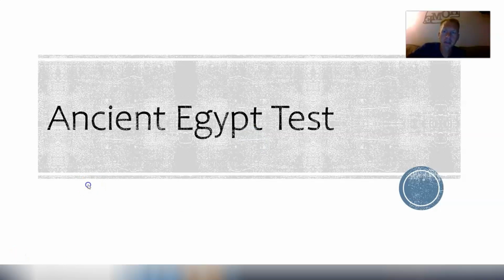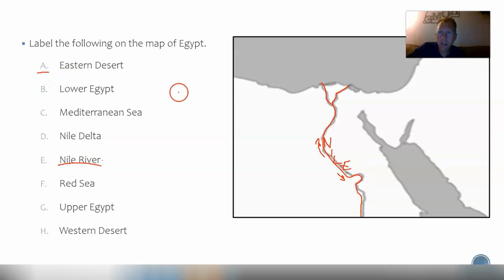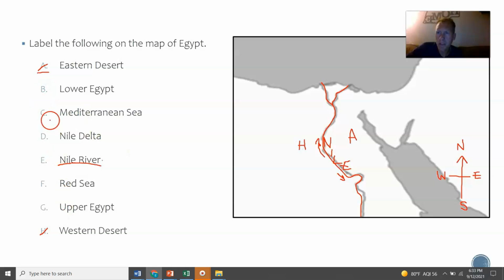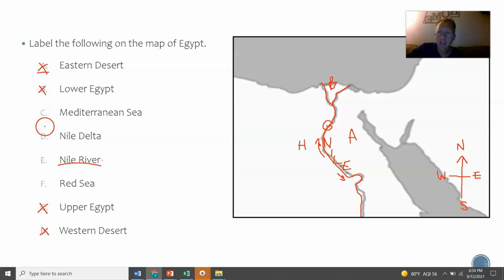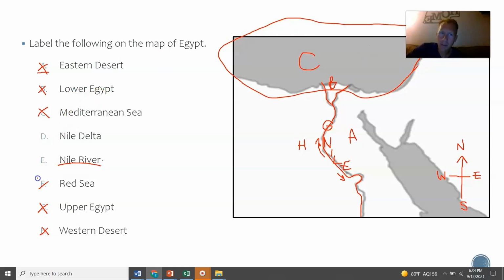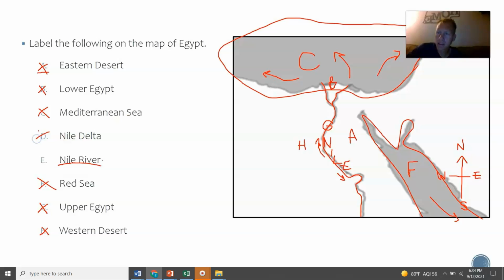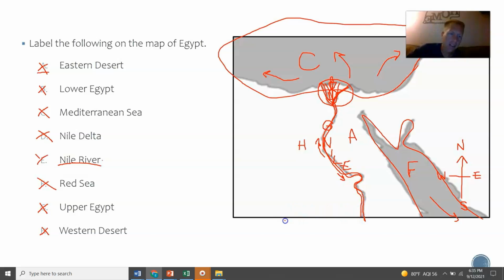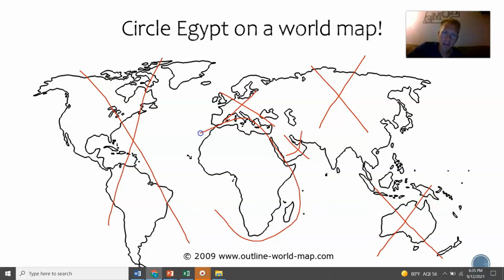Egypt Map Review